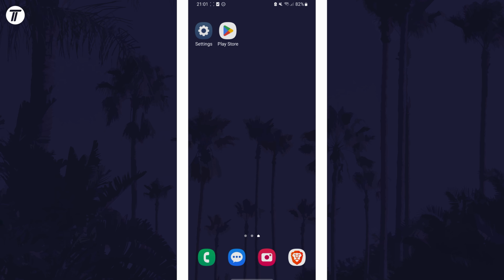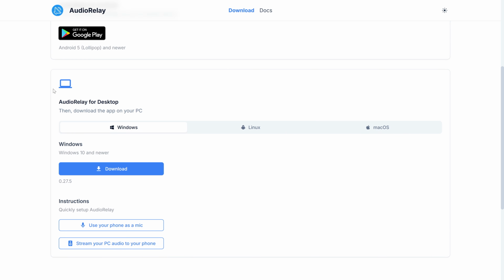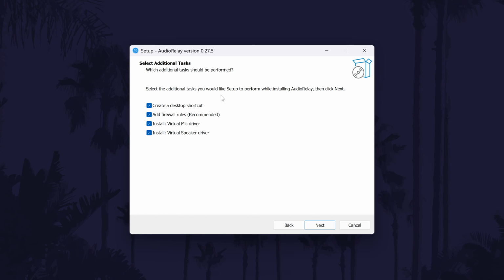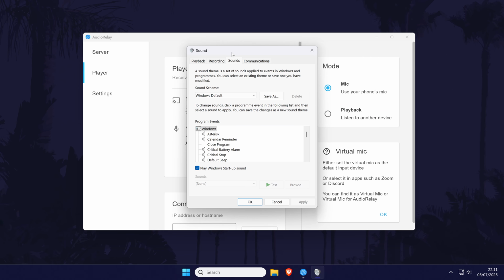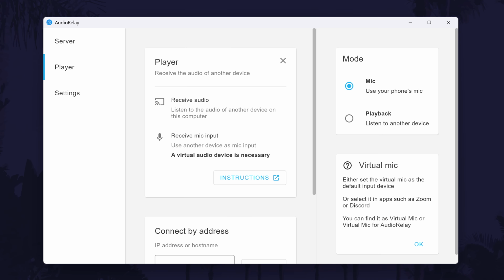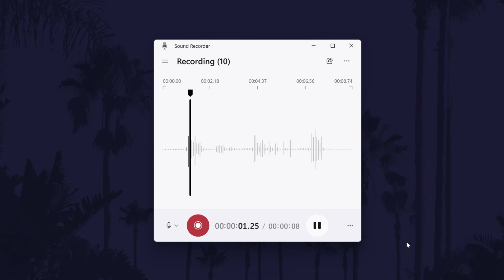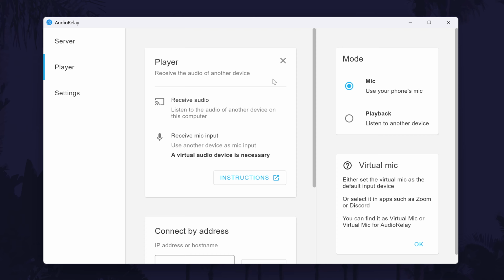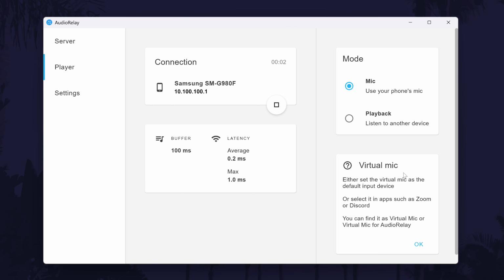How to Use Your Samsung Phone as a Microphone on PC Windows 10/11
This videos shows how to use your Samsung phone as a microphone on a PC in Windows 11 or Windows 10.

The video also covers:
✅ How to turn your Samsung phone into a microphone on PC
✅ How to use Samsung phone as PC microphone
✅ How to use Samsung phone as mic on PC
✅ How to make Samsung phone a PC microphone

The method should work on all Samsung phones including Galaxy S, such as S24, S45 or S26 series and Galaxy A series, such as A34 or A54.

Chapters For How to Use Android Phone as PC Microphone:

00:00 Intro
00:10 Get Samsung App
00:48 Install PC App
02:05 Set Up PC App
02:54 Set Up Android App
03:16 Wireless Connection
04:50 USB Connection
05:41 Conclusion & Outro